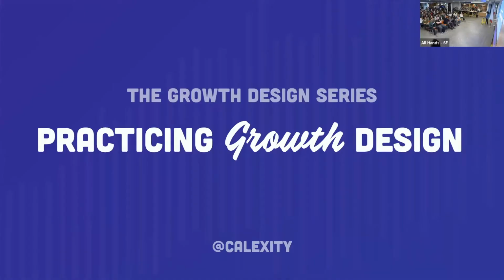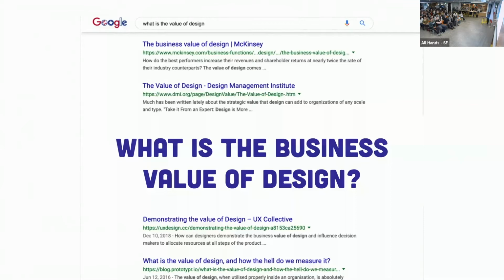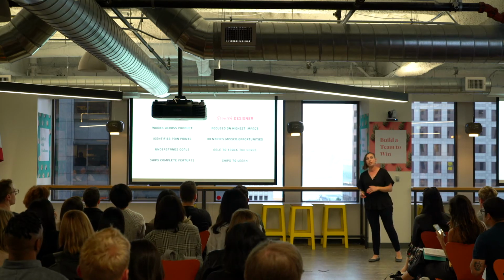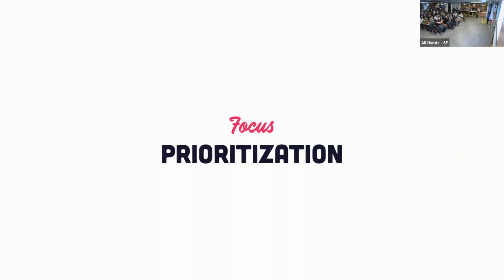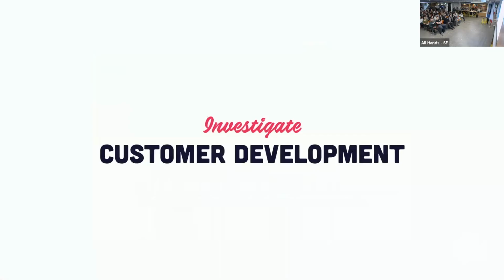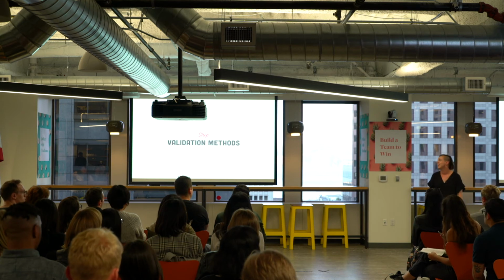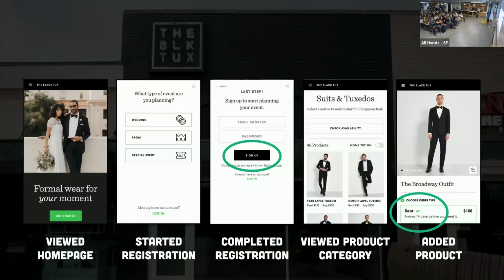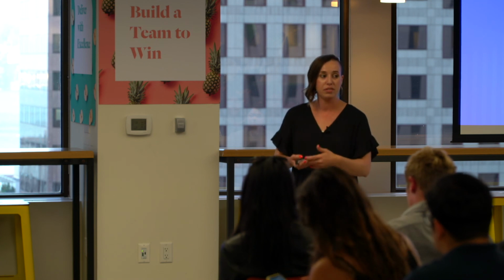Practicing Growth UX Design and How it Grows your Business with Lex Roman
Lex Roman, growth designer, will explain what growth design is, why it matters, and how it differs from core product design.
You’ll also learn:
• How to make a case for your work with analytics
• The step-by-step process to practice growth design
• How businesses can benefit from growth design
• Resources to expand your knowledge and skills

This video is part of a 4-night conference series by Cascade SF, a design organization in San Francisco, CA, and part of the Design Career Network.  We are here to guide you along a meaningful UX design career path.  Checkout our schedule at designcareer.org.